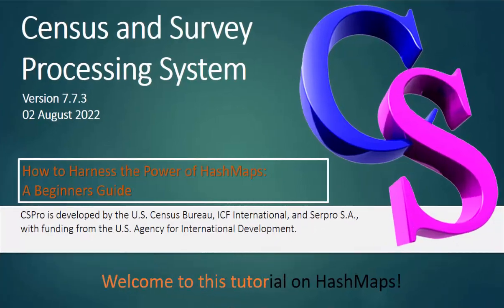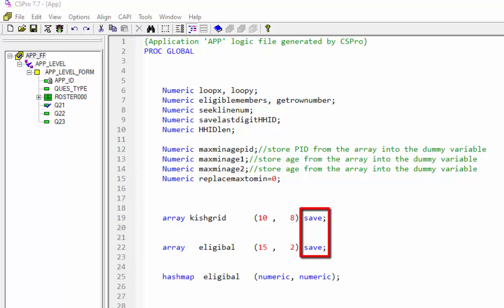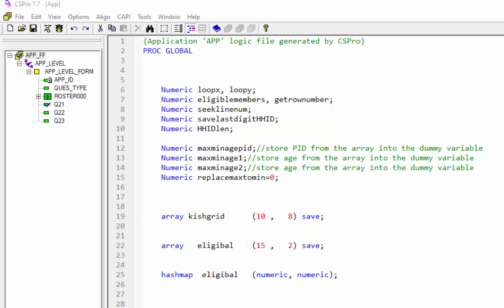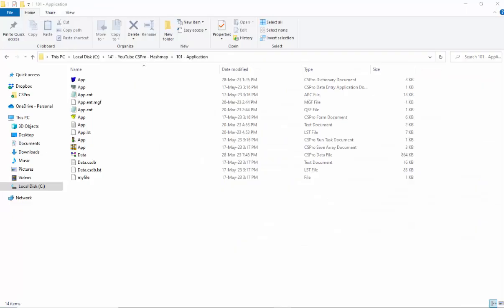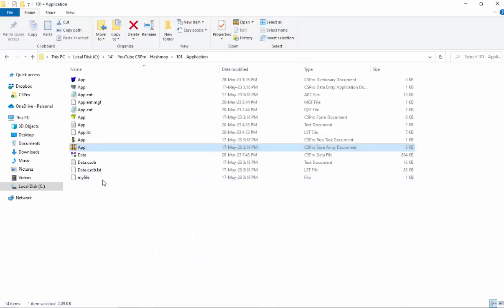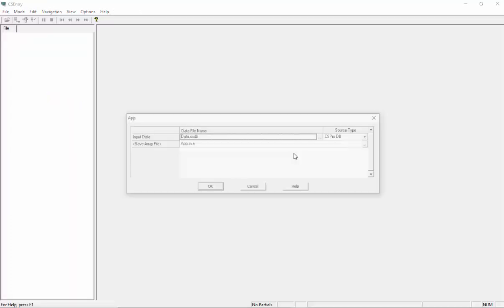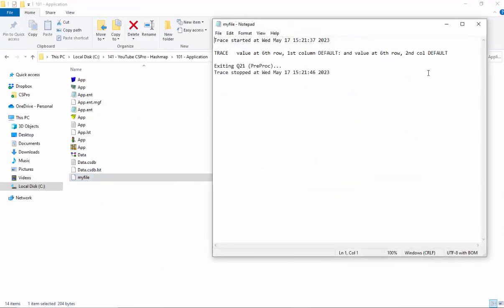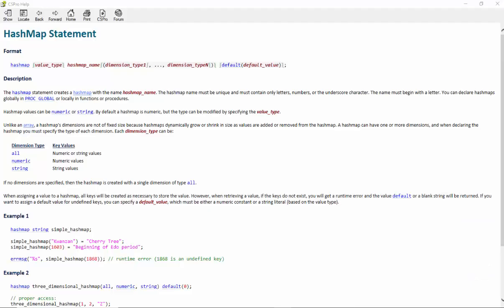How to Harness the Power of HashMaps: A Beginners Guide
HashMap is a dynamic data structure that enables flexible storage of data, both single and multi-dimensional. Its unique feature is the ability to resize dynamically based on the addition or removal of values from the structure.